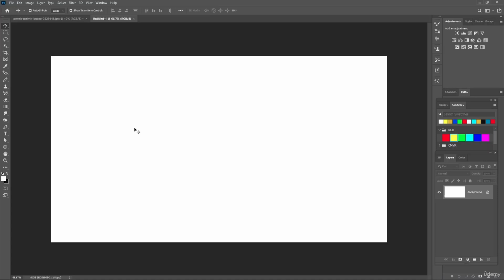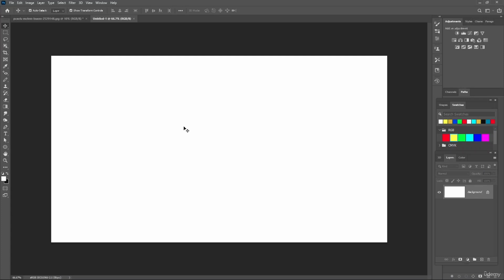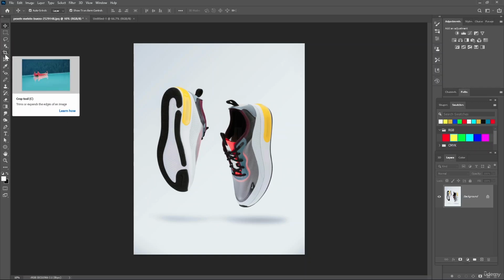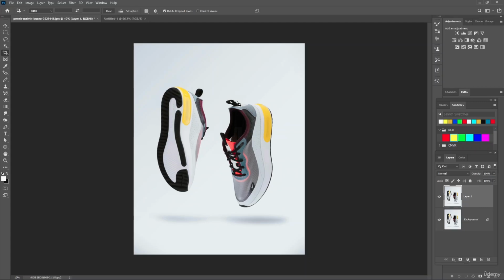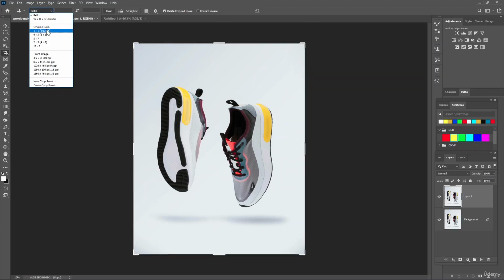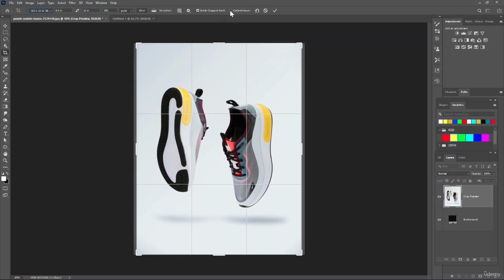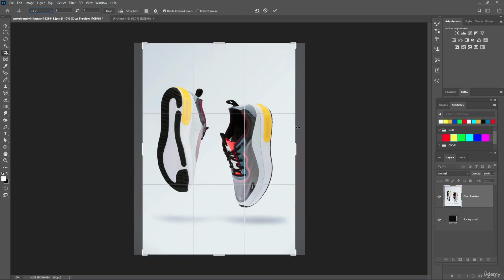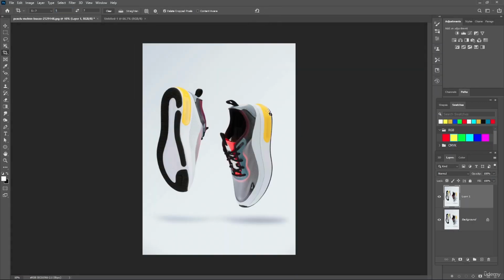Adobe Photoshop CC Crop Tool Tutorial Crop, Straighten & Resize Images Complete Mastery Course EP 20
Master the **Crop Tool in Adobe Photoshop CC** with this step-by-step tutorial from the **Adobe Photoshop CC Complete Mastery Course – Basic to Advanced** by **SKILLCRAFT ACADEMY**.

In **Episode 20**, you’ll learn how to use Photoshop’s Crop Tool confidently to crop and reframe images, straighten photos, adjust aspect ratios, improve composition, and prepare images for different projects.

### In this tutorial, you’ll learn:

✅ How to use the Crop Tool in Photoshop CC
✅ How to crop and reframe images
✅ How to straighten tilted photos
✅ How to work with aspect ratios
✅ How to resize the crop area accurately
✅ How to improve photo composition
✅ Essential Crop Tool options and settings
✅ Practical Photoshop workflow tips

This lesson is designed for beginners while also covering useful techniques that will help you build a professional Photoshop workflow.

📚 **Episode:** 20
🛠️ **Topic:** Crop Tool